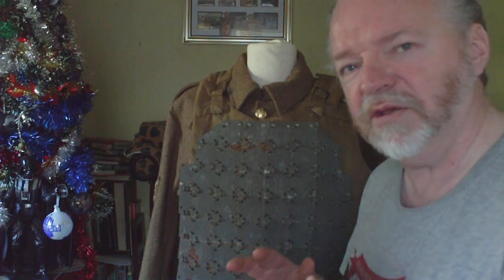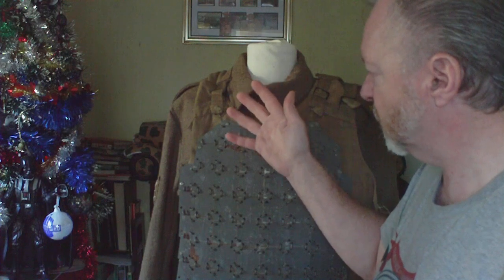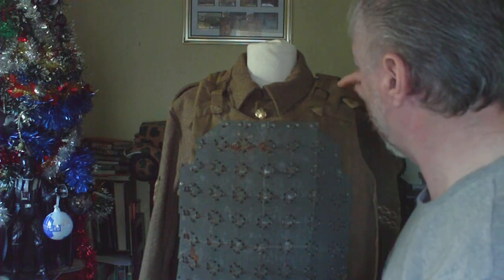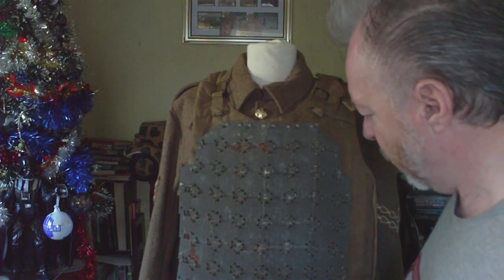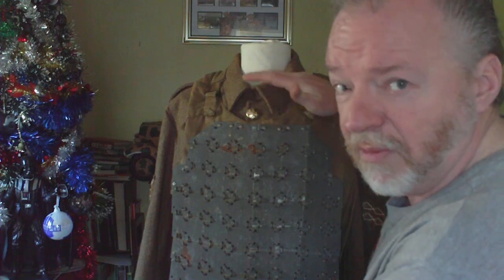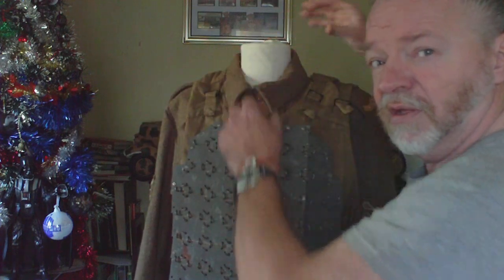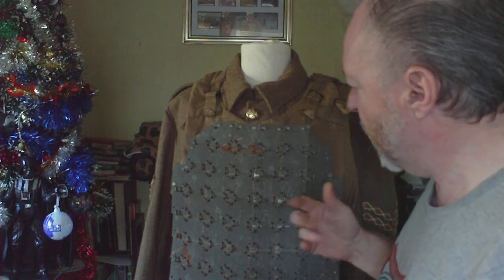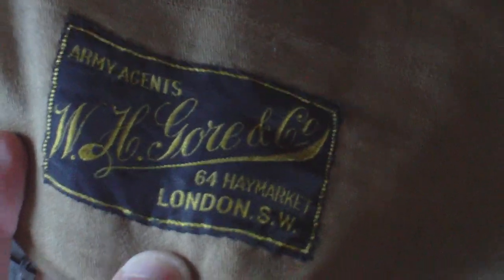FIRST WORLD WAR ANGLO-BRITISH 1916 SOLDIERS BODY ARMOUR VEST CUIRASS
produced in france for commercial sale in (this case) the UK. how rare is it?,the only other place ive seen a preserved identical example is in the Imperial War Museum collection.